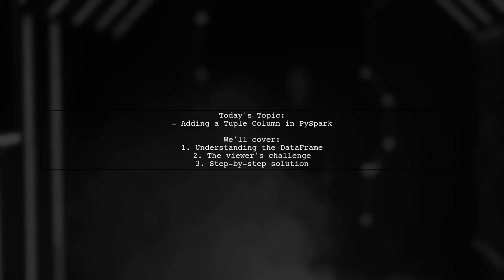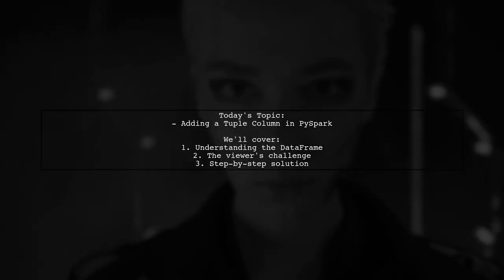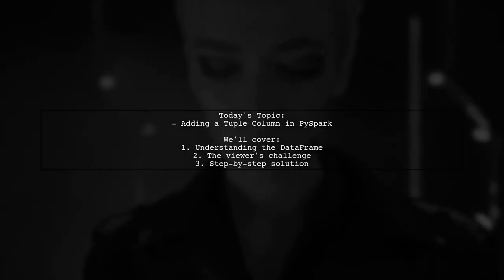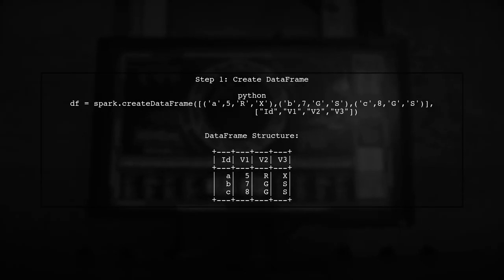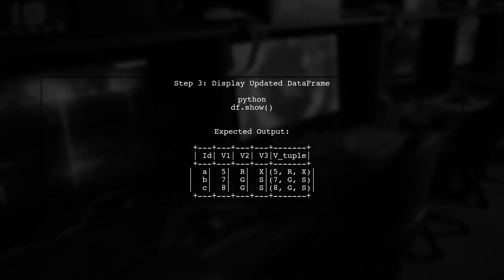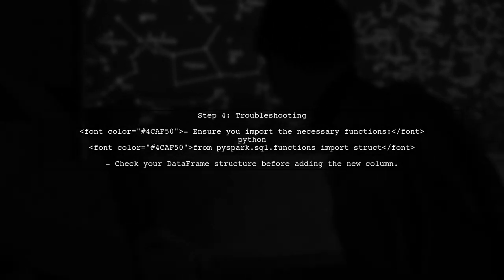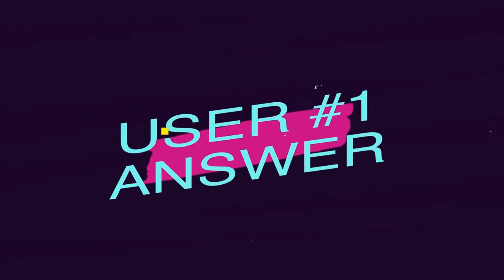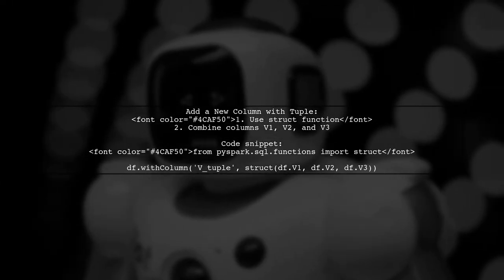PySpark: How to Add a New Column with Tuple from Existing Columns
In this video, we dive into the powerful world of PySpark, a popular framework for big data processing. We'll explore how to enhance your DataFrame by adding a new column that combines values from existing columns into a tuple. Whether you're a beginner or looking to refine your data manipulation skills, this tutorial will provide you with practical insights and step-by-step guidance to streamline your data workflows. Join us as we unlock the potential of PySpark for your data projects!

Today's Topic: PySpark: How to Add a New Column with Tuple from Existing Columns

Related to